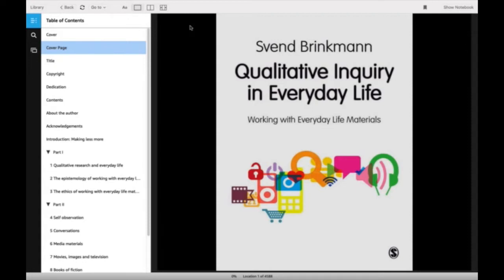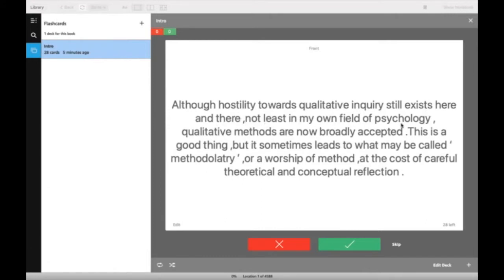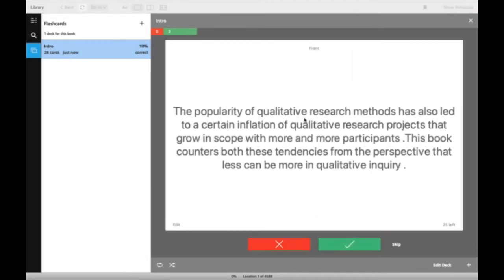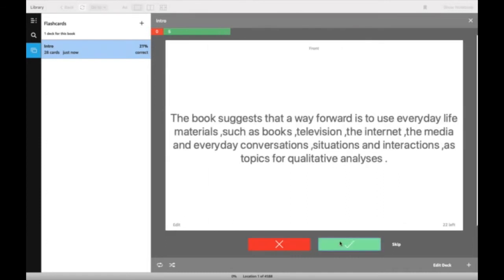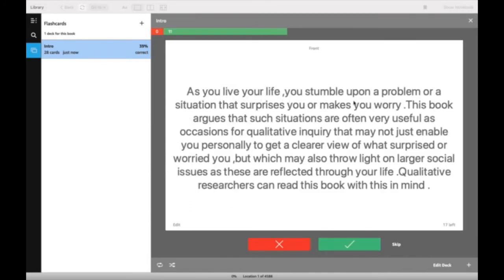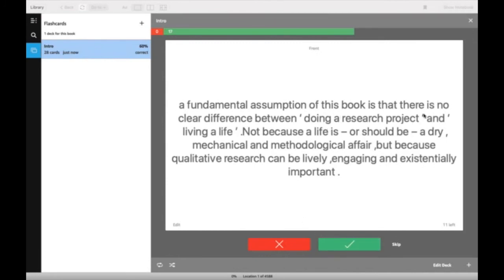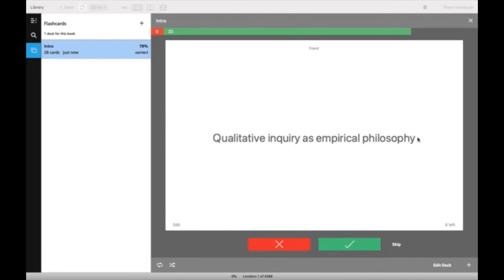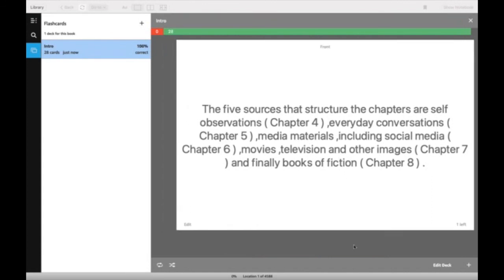Qualitative Research in Everyday Life (Svend Brinkmann) Part 1: Introduction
Part 1 in a video series based on Svend Brinkmann's (2012) book, Qualitative Inquiry in Everyday Life: Working with Everyday Life Materials. I will release them for the public over the next few months.